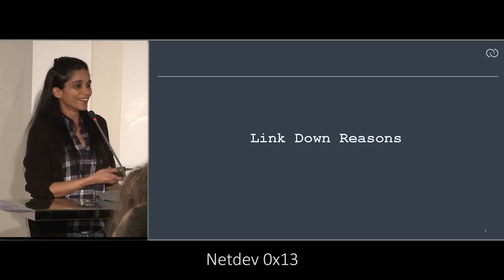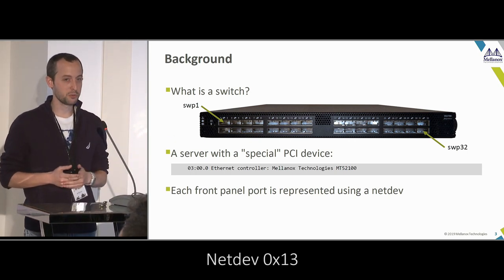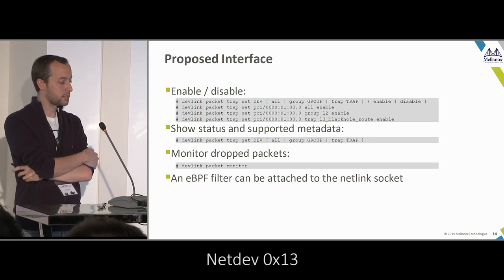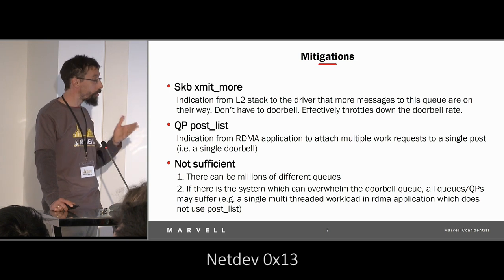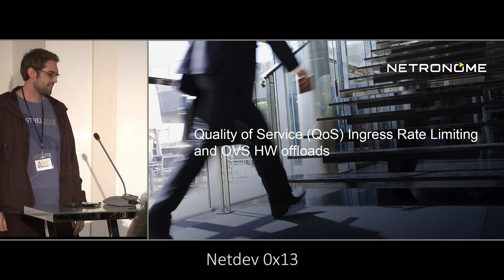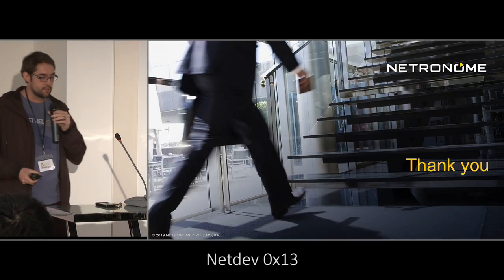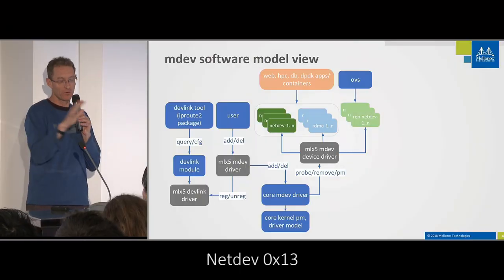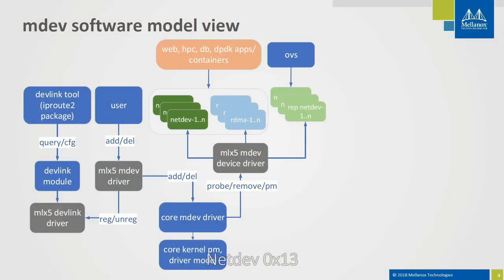Netdev 0x13 - Hardware Offload Workshop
Roopa Prabhu and Or Gerlitz co-chair the Hardware Offload workshop.

The primary goal of this workshop was to discuss recent
updates and futures to network hardware offload API’s
and infrastructure in the Linux kernel.